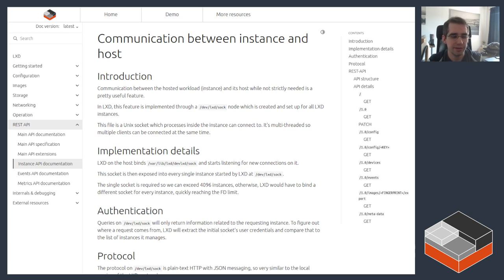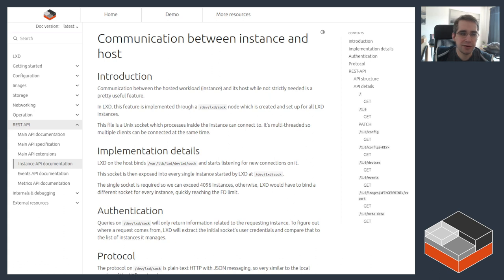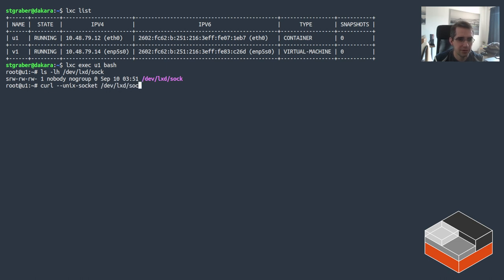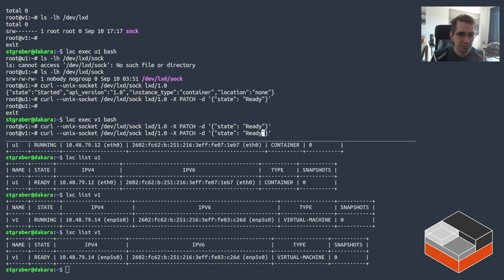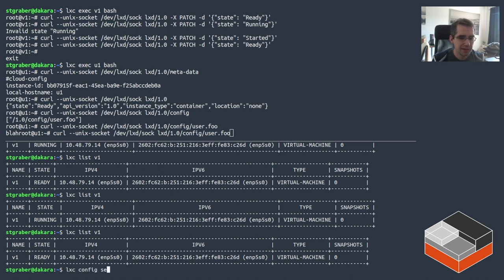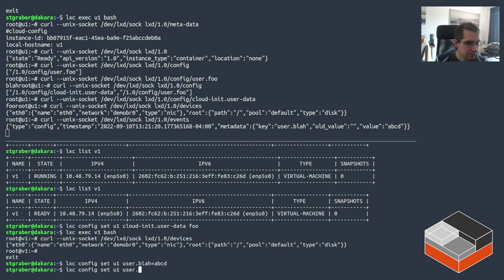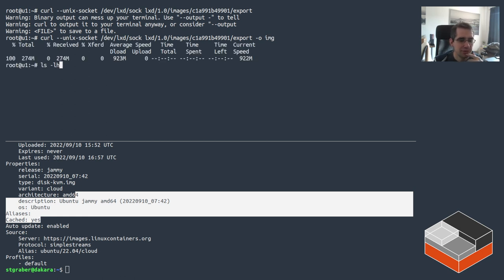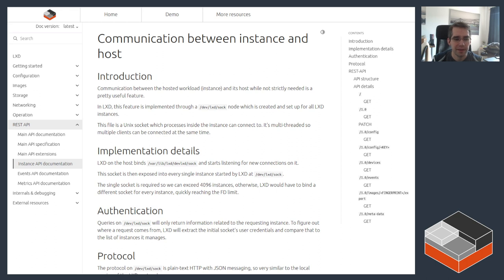The LXD instance API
LXD provides an instance facing REST API.
This is provided over a Unix socket in both our containers and virtual-machines. It provides access to instance metadata, an events API, ability to report the instance as ready and even a way to fetch image files from the host.

TIMESTAMPS:
0:00 Introduction
3:10 Demo
11:40 Conclusion